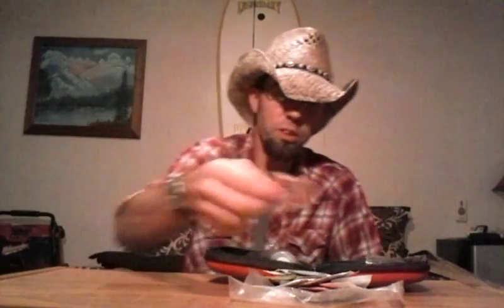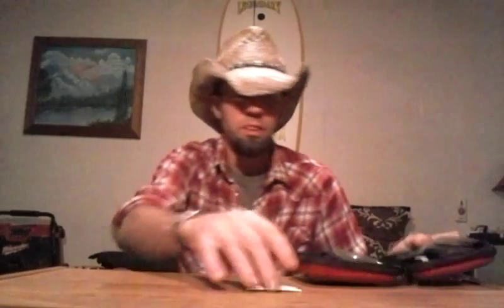C.W.C.: CreekWater Cody's First Aid Kit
Check out CreekWater Cody's 1st Aid &  Triage kit. C.W.C. approved gear & references for survivalist medical emergencies.